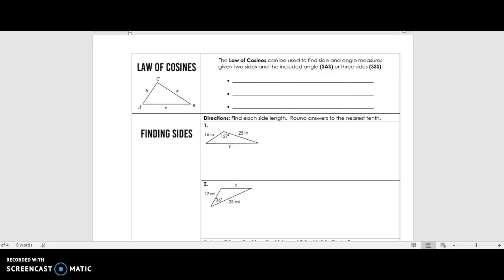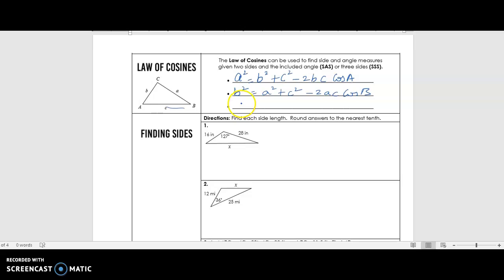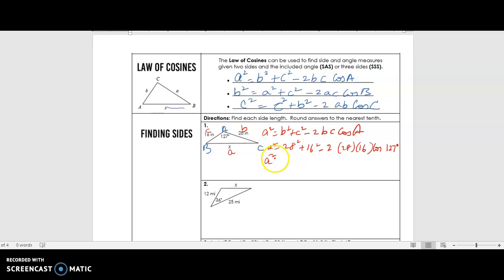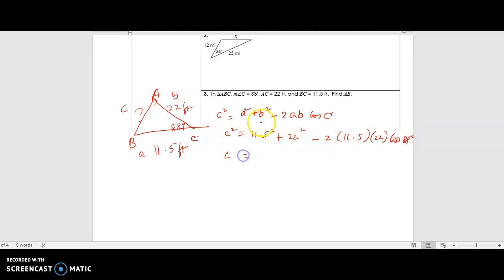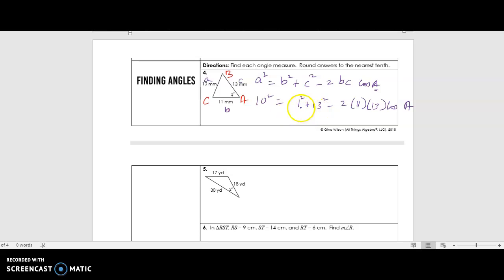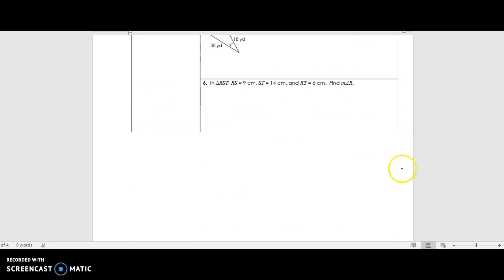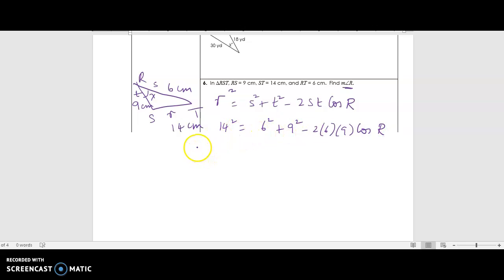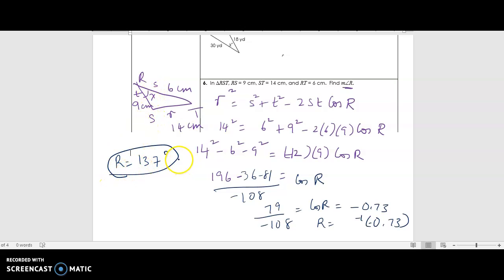Law of Cosines